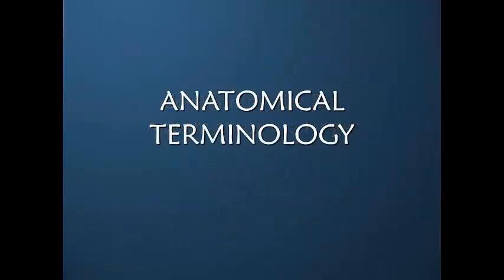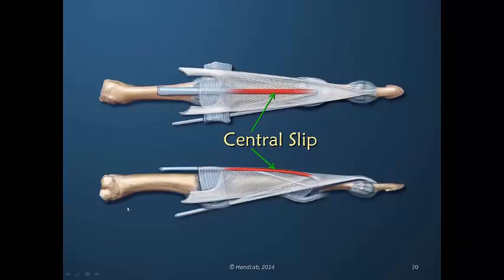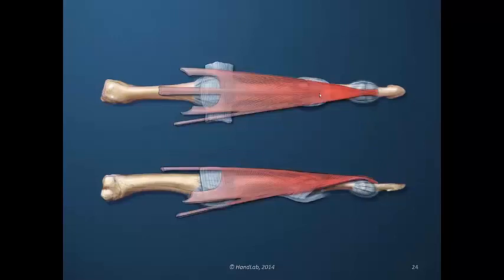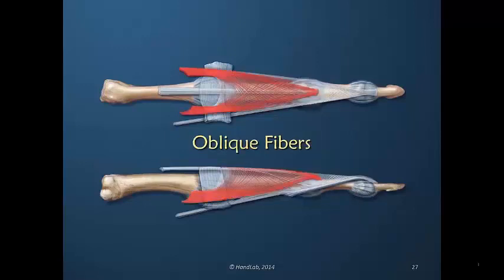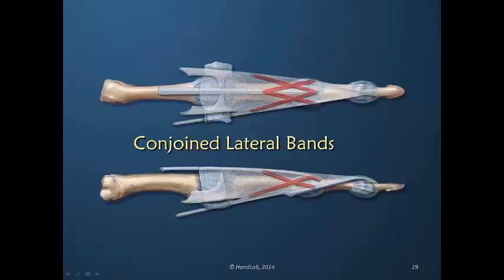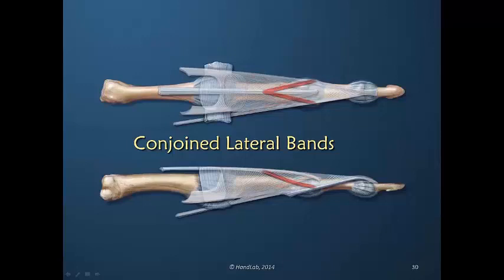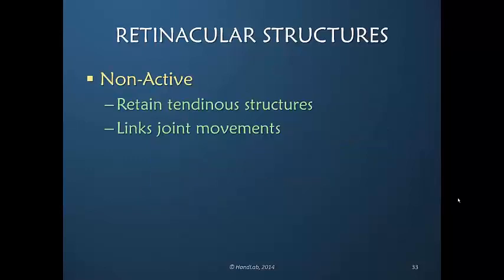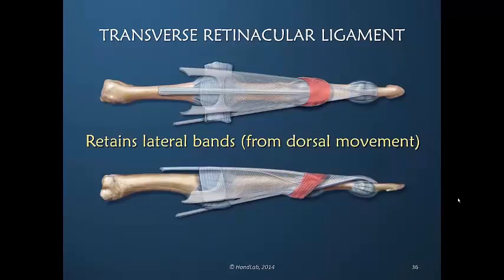Understanding the Dorsal Apparatus of the Finger; Part 2 of 11: Anatomical Terminology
Review the anatomical terms to accurately describe the parts of the dorsal apparatus